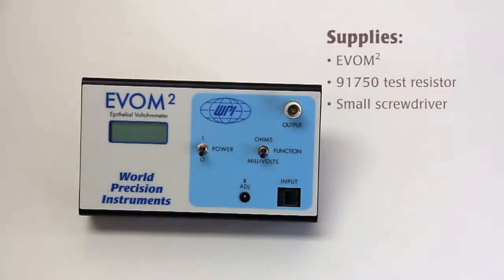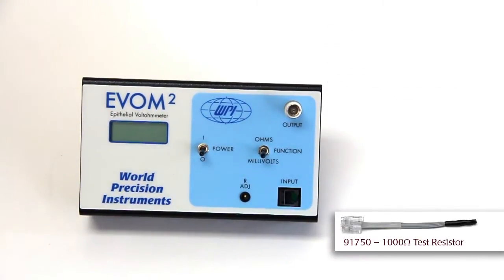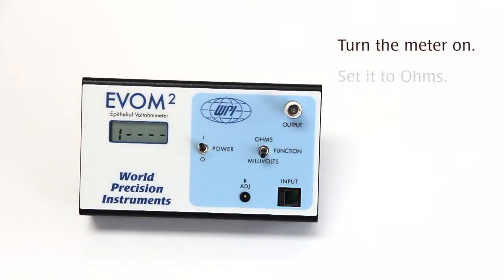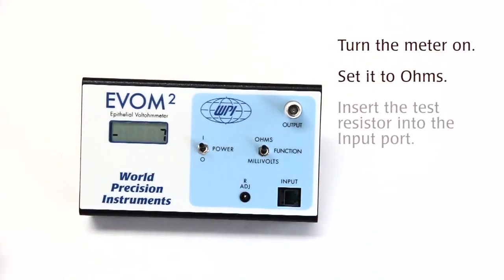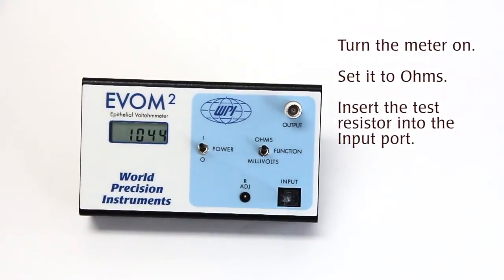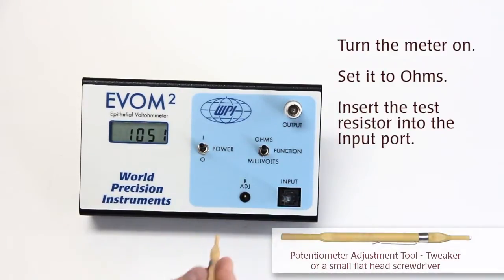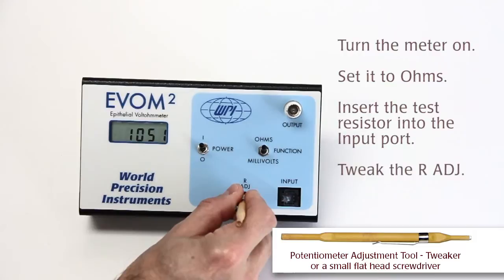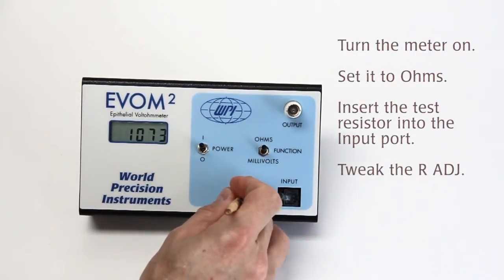How to Test Your EVOM2 Meter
The World Precision Instruments (WPI) EVOM2 is used for making trans epithelial electrical resistance (or TEER) measurements. We recommend that you test your EVOM2 before you use it for the first time and then periodically after that. If there is a concern that the meter or the electrode is not functioning properly, test the meter first. This video shows how to test the meter.